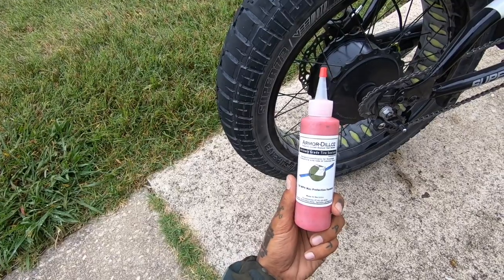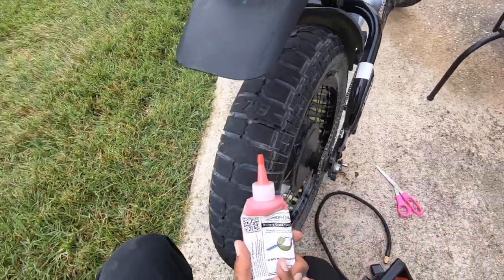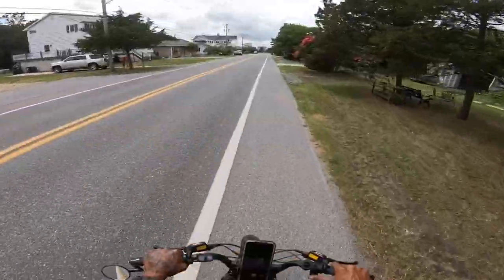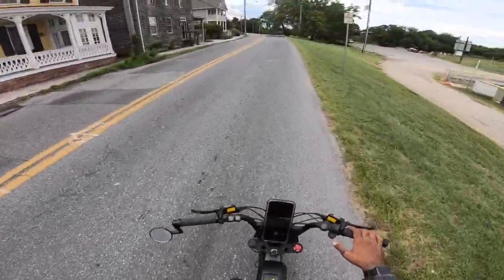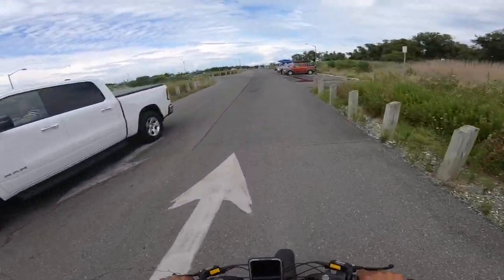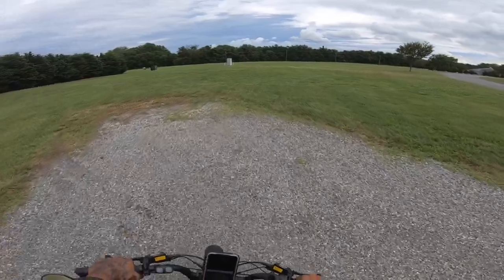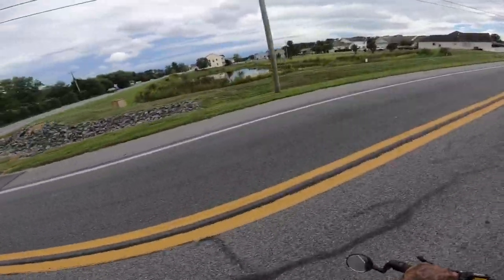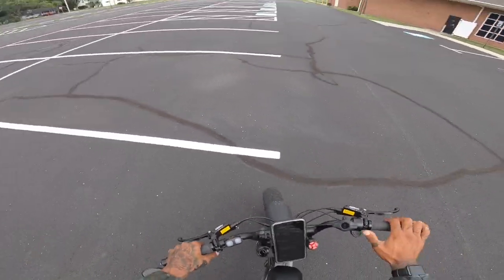SUPER73 RX HOW TO INSTALL ARMOR DILLOZ TIRE SEALANT IN A FAT TIRE EBIKE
In this video I do a tutorial on how to install Armor Dilloz 4oz booster pack tire sealant on my Super73rx!  It helps to prevent flats, plus in one of my previous videos when I pulled a nail out of my tire I lost some so I added some more for preventive measures.

+The red pack is for speeds up to 30 miles an hour.
+Blue is the best for higher speeds.
 (higher flow rate/additional longer fibers.)

Then we test it out by taking a fun cruise to the beach.

CHECKOUT MY BANDS!
Self Checkout 🎤
Clobbersaurus 🎸
👆🏼On all music streaming services- feel free to use my music! 🎶

Thanks for checking out my channel!  This past year I’ve really gotten into riding electric vehicles! ⚡️ Starting with the One Wheel, XR & PINT, now I’ve just received the new Super73RX eBike. Since we recently moved to the beach, with all of the awesome bike trails and scenery, I’ve been making videos for fun. I hope you guys enjoy a glimpse into my daily activities | life at the beach.